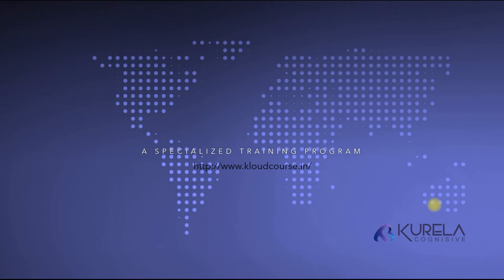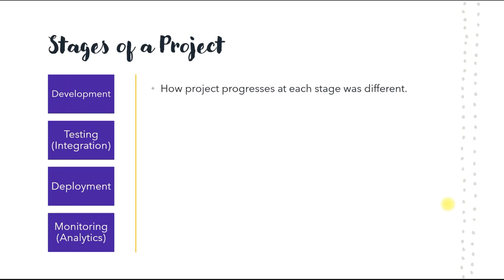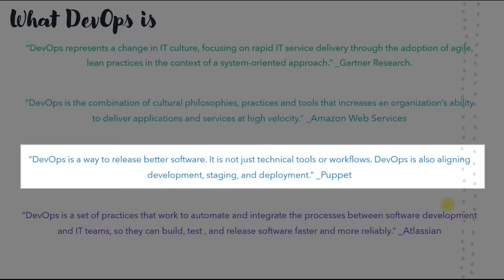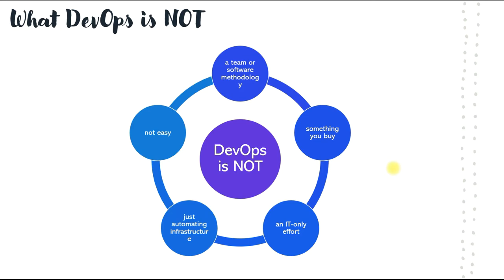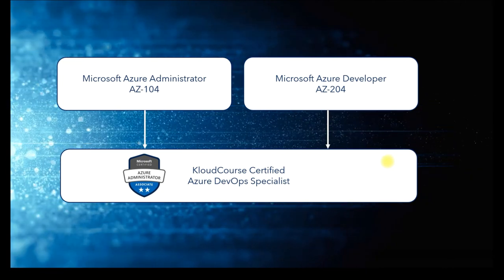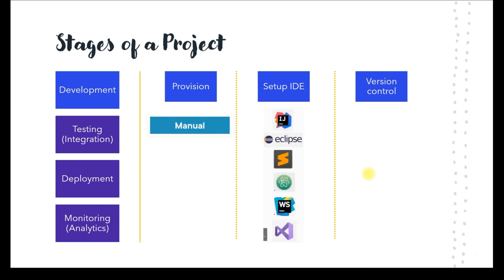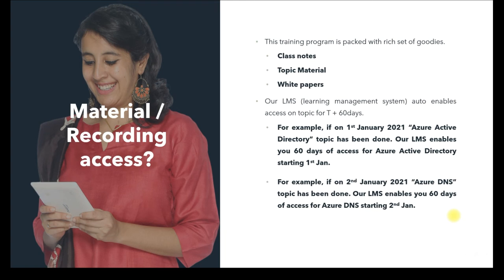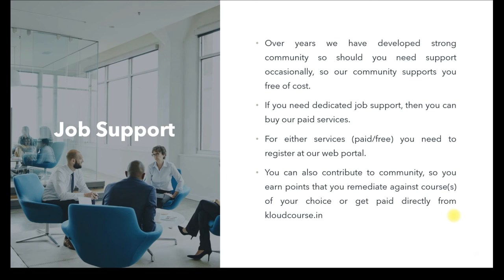Azure DevOps Course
Azure DevOps Course Demo video

this video has complete details of Azure DevOps course i.e AZ 400